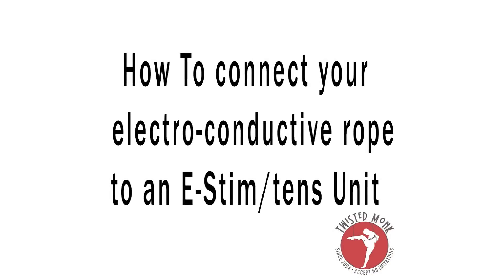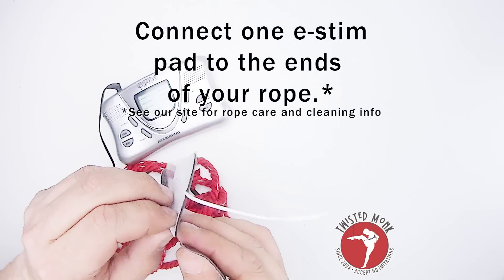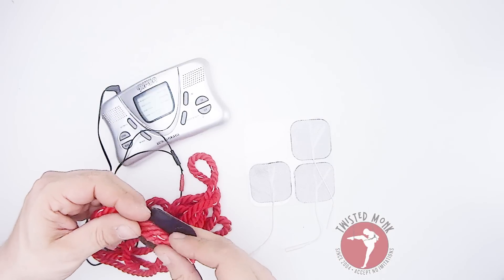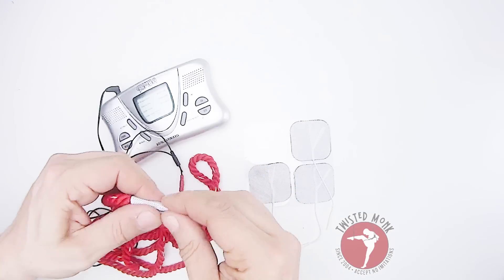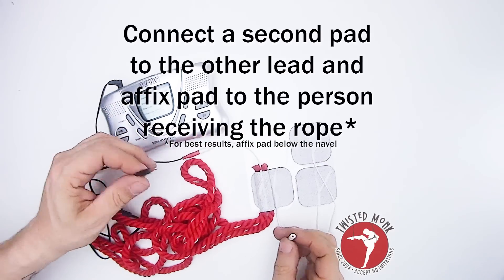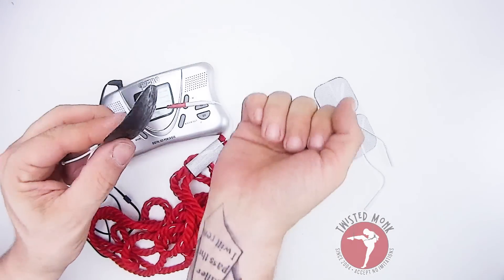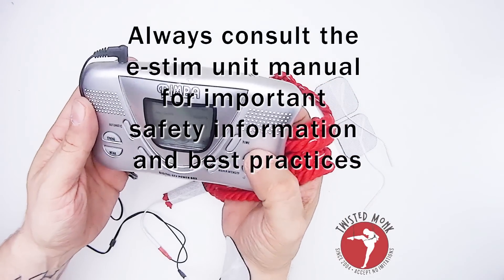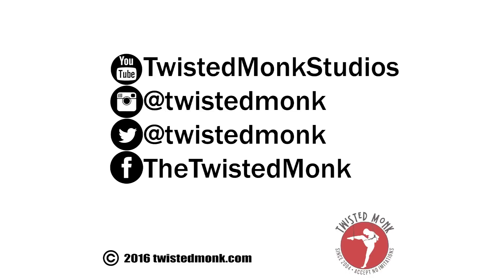Quick Bight: "How to connect your TwistedMonk electro-conductive rope to an e-stim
Curious about using your electro conductive rope with a basic e-stim or TENS unit? Here is a quick how to using some Twisted Monk electro bamboo, a basic e-stim unit and some adhesive connectors